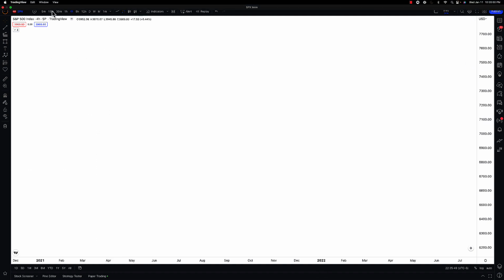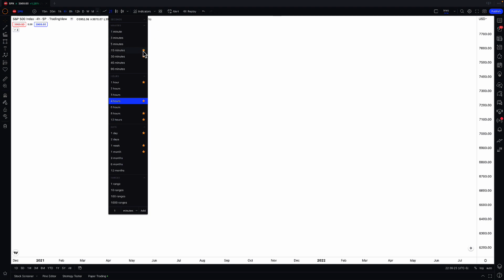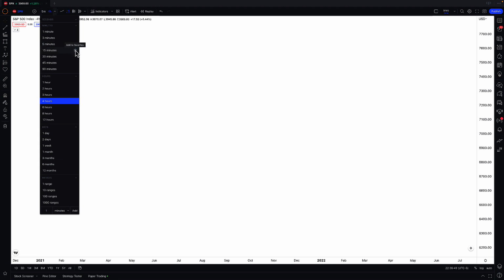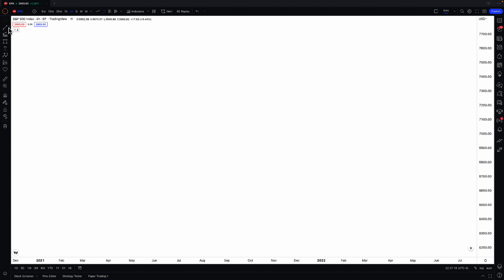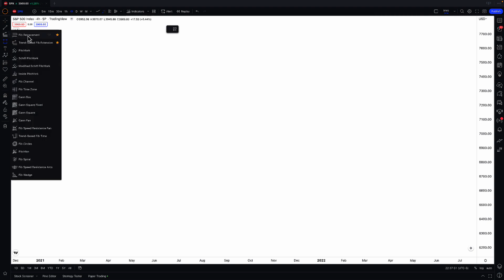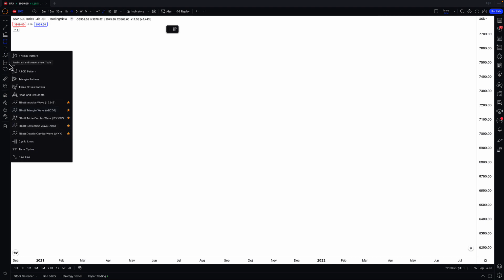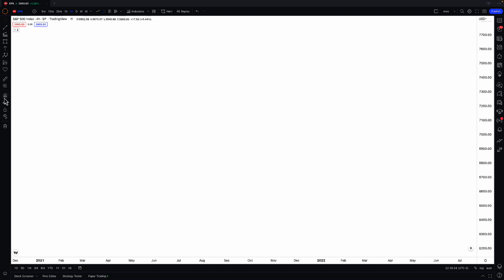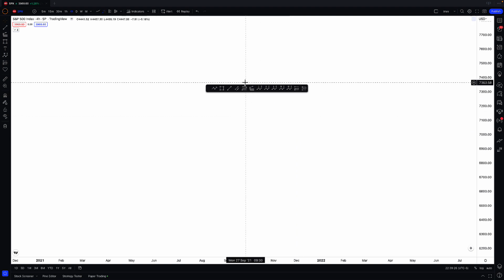TradingView Tutorial - Indicators and Charts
Watch this video to learn how to customize your TradingView account. Learn how to pick favourite technical indicators and drawing tools and have them within easy reach on your very own personalized toolbar.